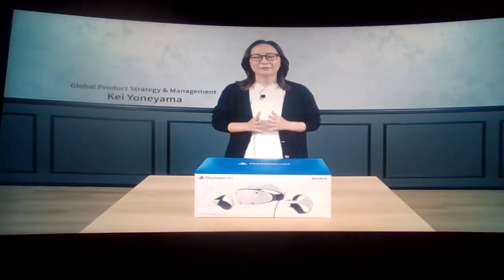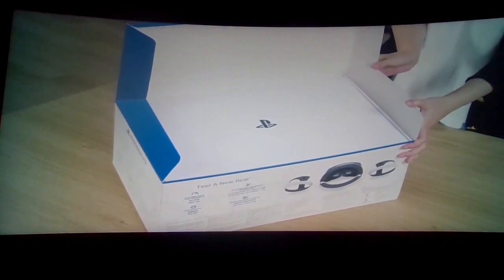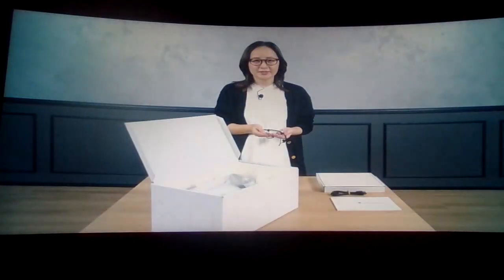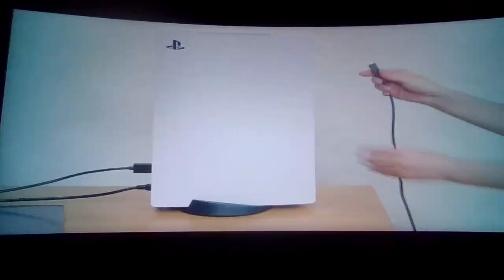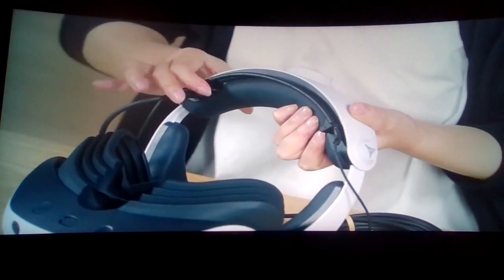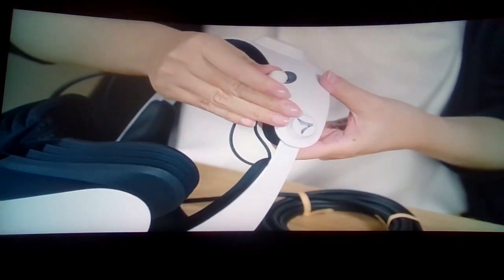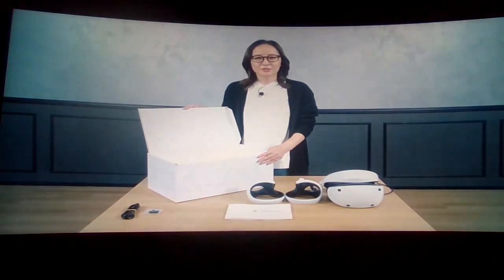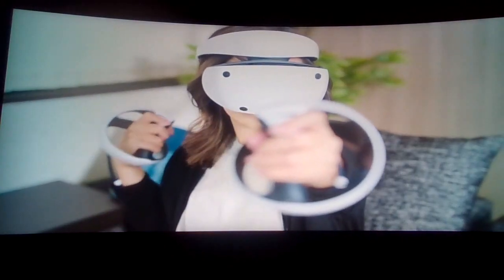REACTING TO PLAYSTATION VR2 UNBOXING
MY THOUGHTS ON THE PS VR2 UNBOXING